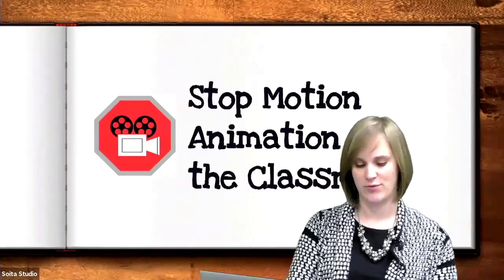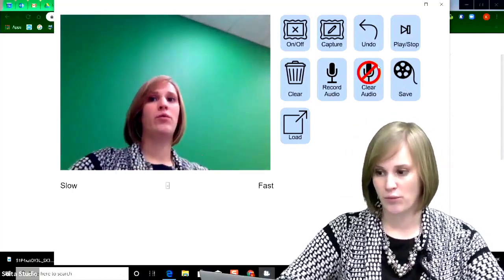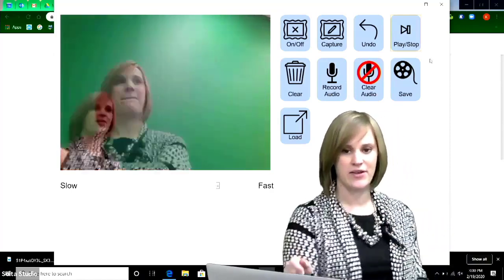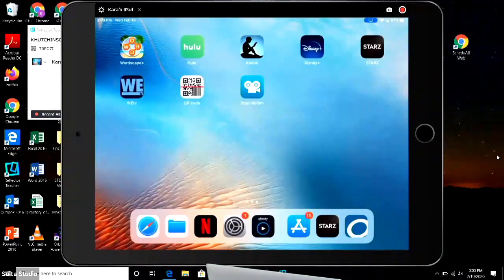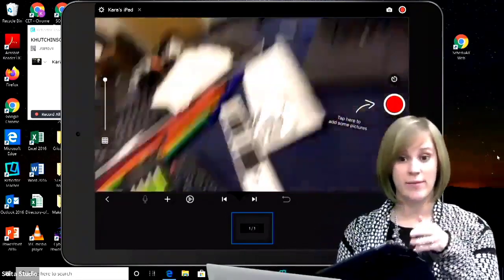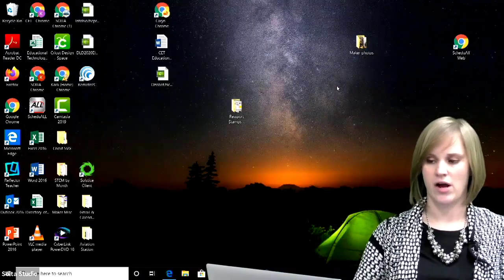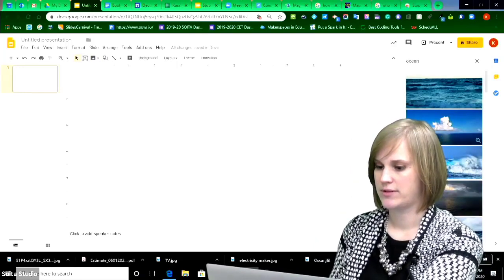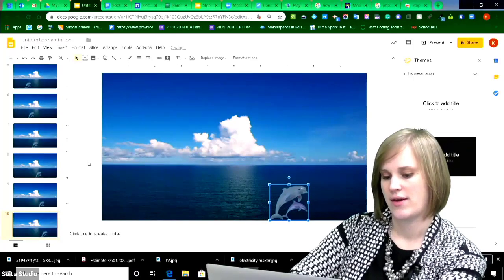Stop Motion Animation in the Classroom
Looking for a different way to challenge the way your students convey their understanding while encouraging them to be creative? Stop motion animation may be an option for you. Stop motion animation adds a novel and exciting spin to projects and presentations for all subject areas. Learn how to get started in this presentation.